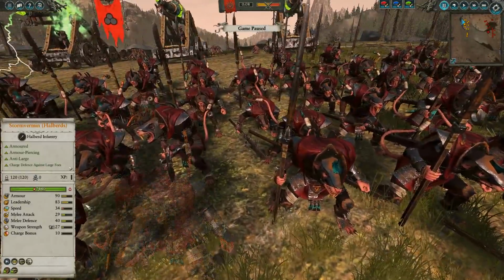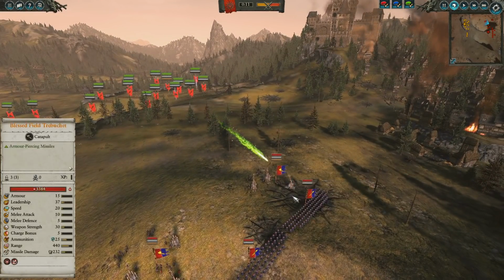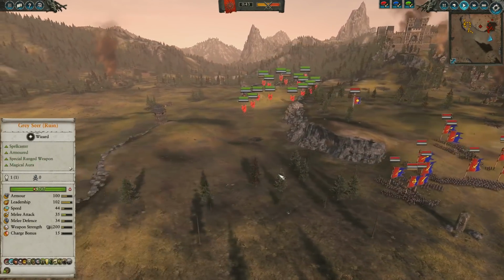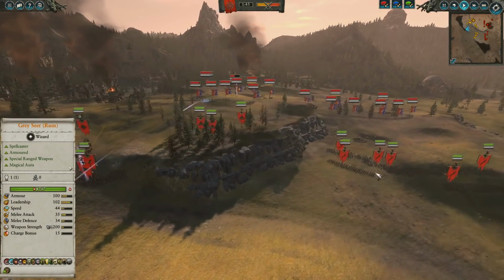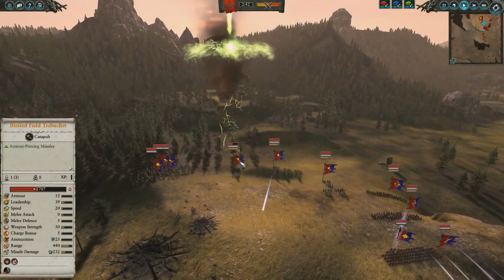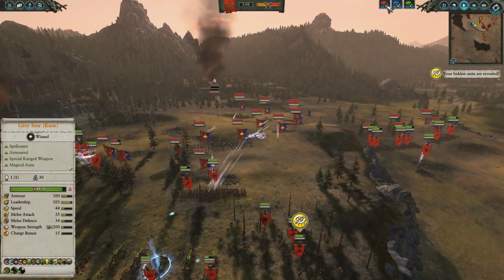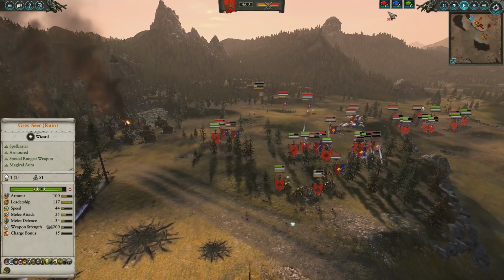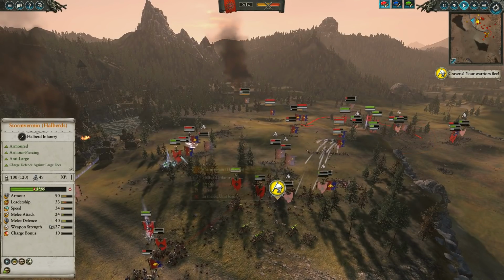Total War Warhammer 2 Pre-Patch Multiplayer - Charge of the Grail Brigade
We don't have our guns yet, but soon! SOON!

If you would like to submit a Total War: Warhammer 2 replay for me to analyze and commentate over, feel free to send it the email address provided on my About page. Thanks!